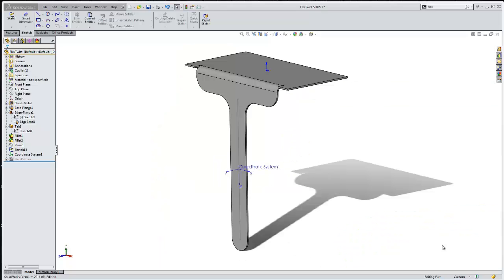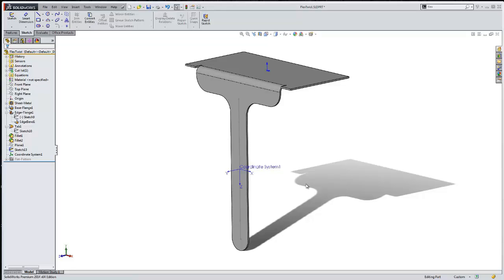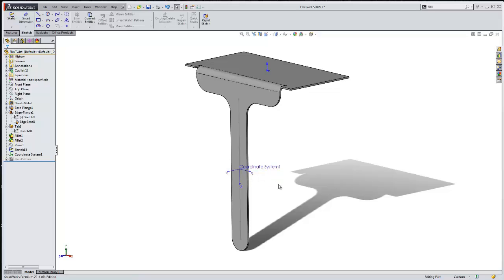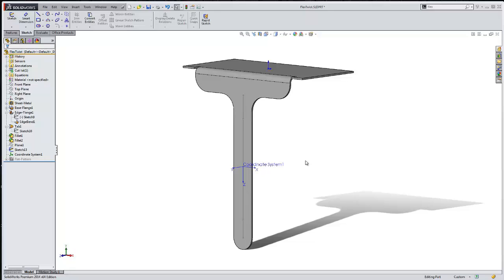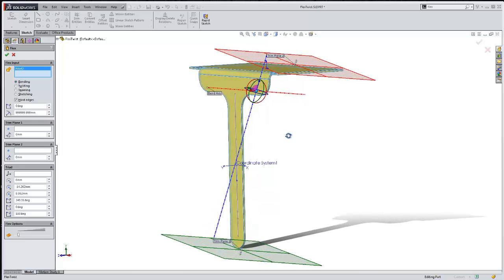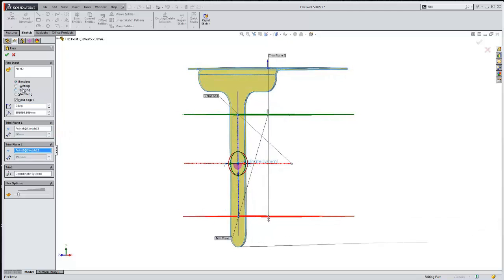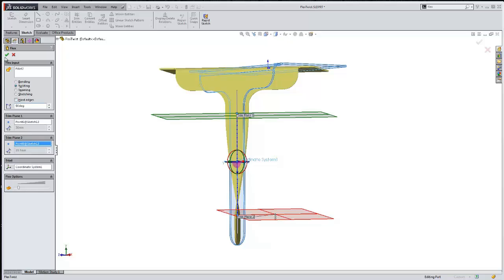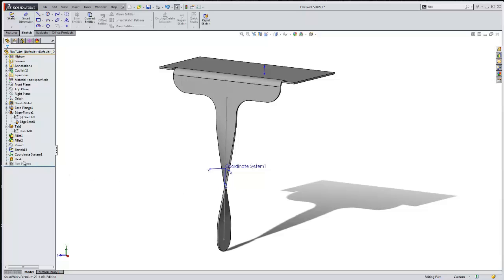SOLIDWORKS - Flex Feature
Learn how to use the Flex feature to twist geometry in SOLIDWORKS.

Quick Tip presented by Jeff Jensen of GoEngineer.